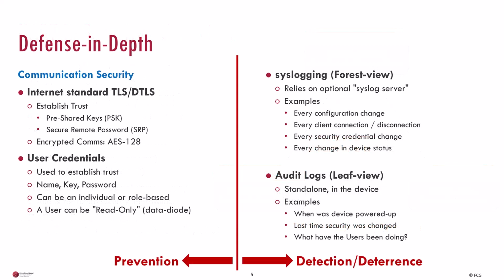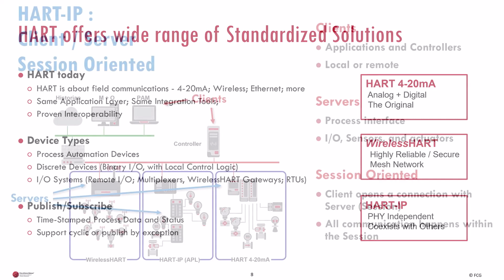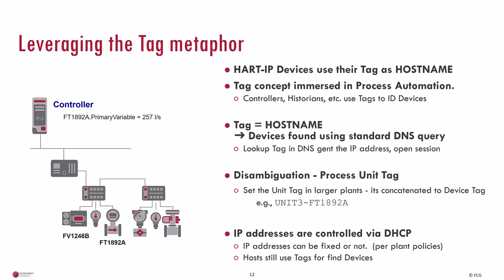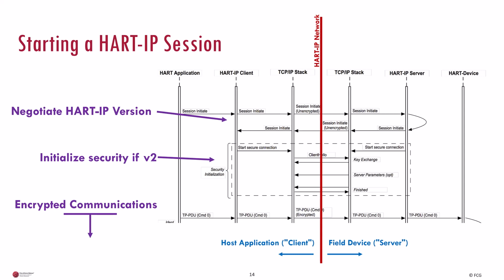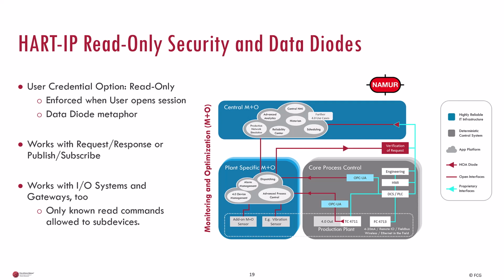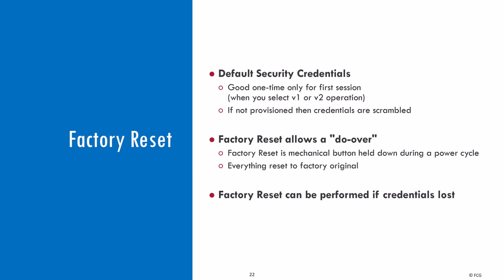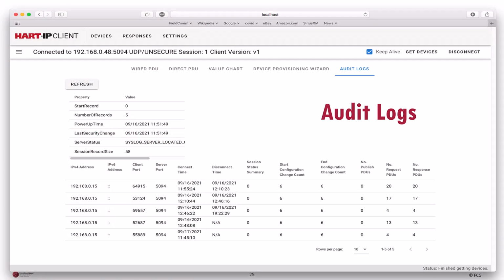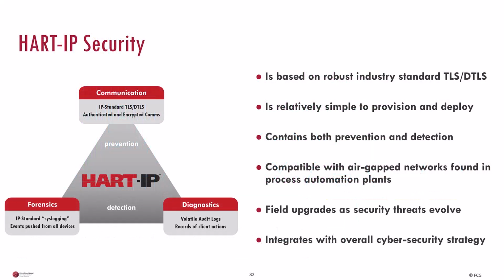Introduction to HART-IP Security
In this brief introduction you will learn about all the features of HART-IP security, including Communication security, Audit Logs and syslogs.